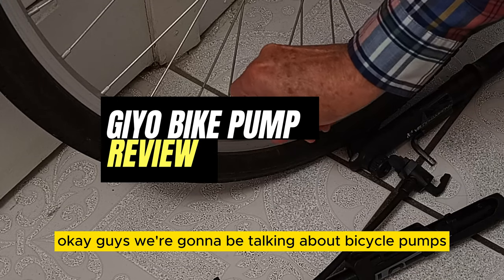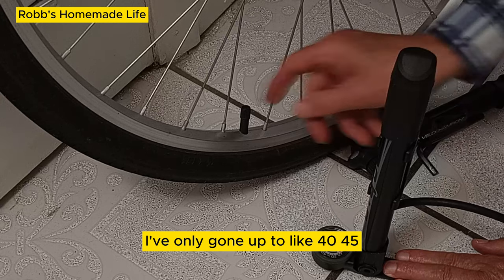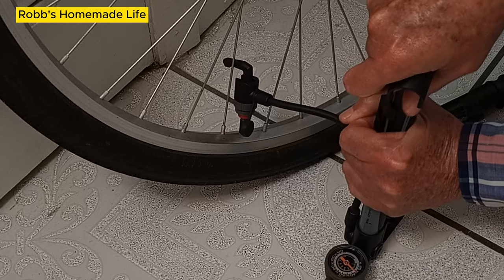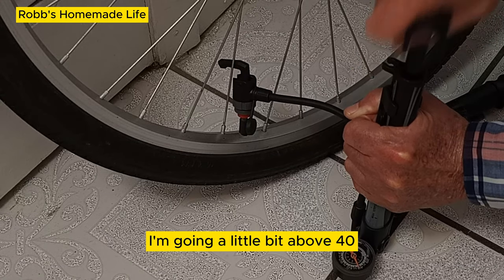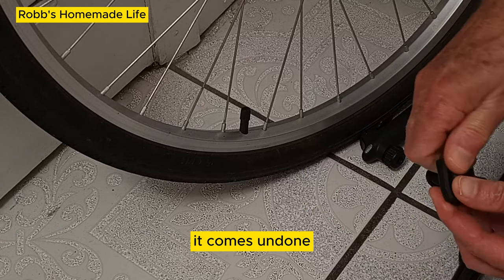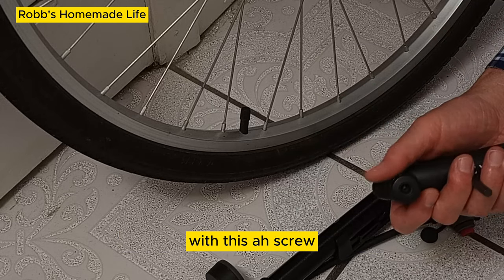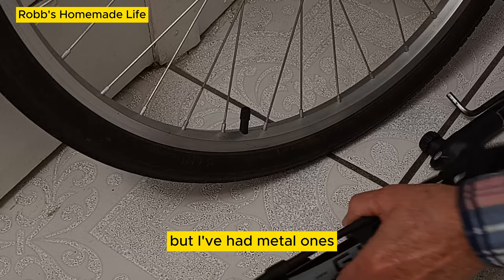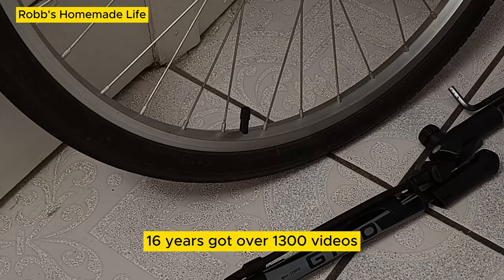Best-Selling on Amazon: Giyo Bike Pump Review & Inflation Demo B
Giyo Bike Pump with Gauge
This small bicycle pump has worked very well for me on both my bicycles and my E bike. I found it to be easier to use than other pumps I have used in the past and the fact that it has a gauge that allows me to accurately fill my tire to the correct pressure has been an excellent feature.

The bicycle pump can be used on bicycle tires that use the Dunlop or presta or Schrader air valves. I hate to think about all of the years that I used a bicycle and did not have the correct pressure in the tires.

If you like my videos you can help me out by using the Amazon store link I added below. Bookmark my link below and anytime you visit Amazon in the future and buy anything Amazon will throw me a few cents and it helps me make more videos at no cost to you.